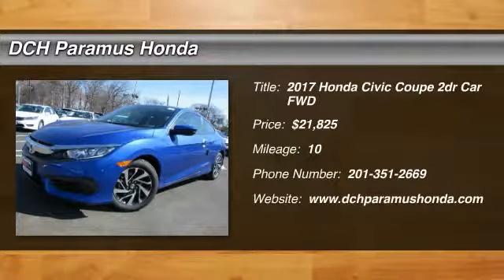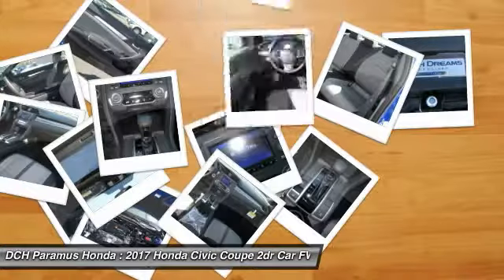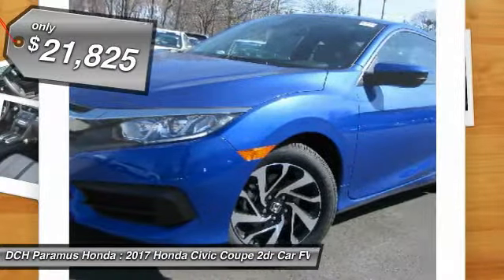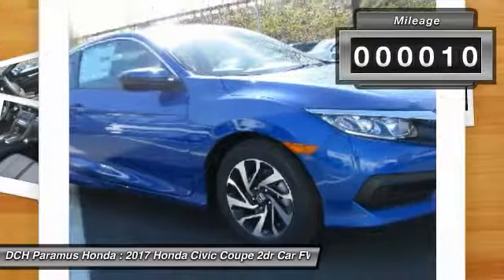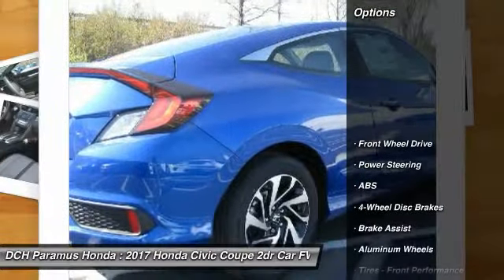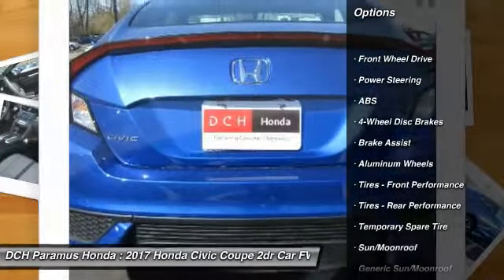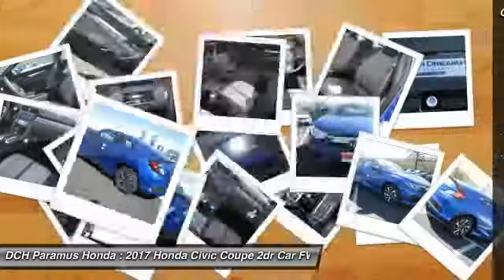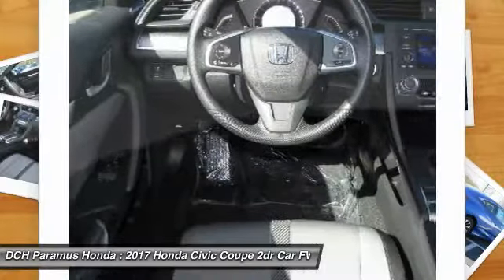2017 Honda Civic Coupe PH73141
2017 HONDA CIVIC COUPE Paramus, NJ
Stock# PH73141

BACK-UP CAMERA, BLUETOOTH, MOONROOF, MP3 Player, KEYLESS ENTRY, 39 MPG Highway, ALLOY WHEELS!. With a fierce new shape and distinctive cut lines, the Honda Civic Coupe has never looked better. See more road and use less energy with distinctive LED Daytime Running Lights and brake lights. Touring models also feature all-LED headlights and turn indicators. The Civic comes standard with a 6-speed manual transmission mated to a 158hp 2.0L engine. A continuously variable transmission is also available to this engine and comes standard on the 174hp 1.5L turbocharged engine on EX-T and above trims which can get up to 41-HWY MPG and feature an Eco Assist system. Inside enjoy the massive console storage and available features such as heated front seats, 8-way power seats, and a push button start with a remote starter option. The 7-inch display audio with touch-screen allows you to touch, pinch and swipe your way through music, podcasts and more. Connect your compatible smartphone to gain features like navigation, music streaming, sending/receiving text messages, create reminders and more. The available Driver Information Interface allows you to see what song?s playing, who?s calling and more with a quick glance at a color screen right behind your steering wheel. The Advanced Compatibility Engineering Body Structure enhances occupant protection and crash compatibility in frontal collisions by distributing crash energy more evenly. A multi-angle rearview camera helps you reverse with confidence. Available Driver-Assist Technology includes lane keeping assist, adaptive cruise control, and Honda LaneWatch. Honda Sensing features available technologies like a Collision Mitigation Braking System, Road Departure Mitigation, Forward Collision Warning, and a Lane Departure Warning.